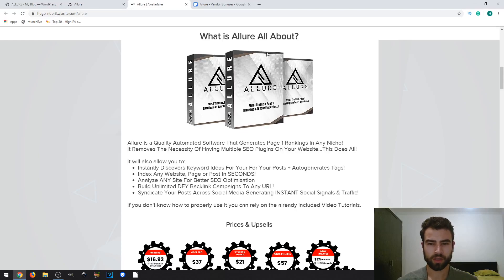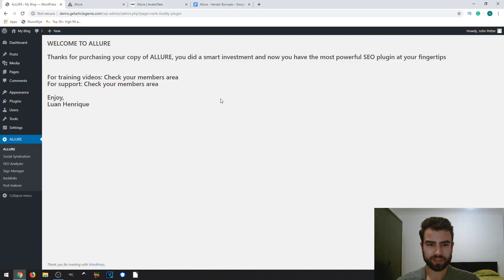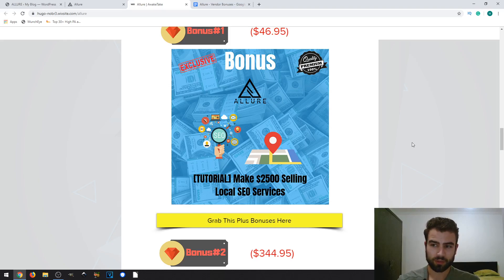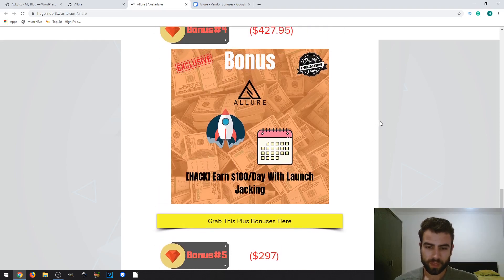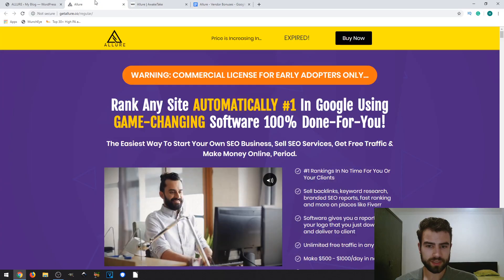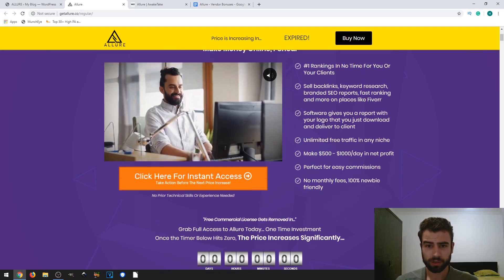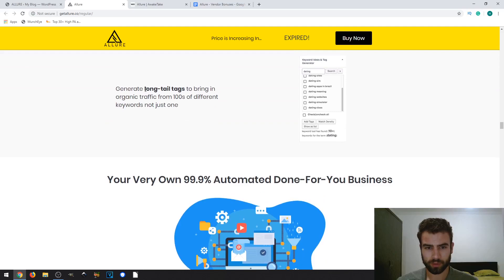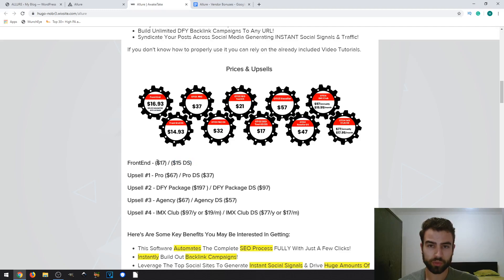Allure Review ⚠️GET A TON OF ALLURE BONUSES⚠️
Allure is a Quality Automated Software That Generates Page 1 Rankings In Any Niche!
It Removes The Necessity Of Having Multiple SEO Plugins On Your Website…This Does All!

It will also allow you to:
✅Instantly Discovers Keyword Ideas For Your For Your Posts + ✅Autogenerates Tags!
✅Index Any Website, Page or Post In SECONDS!
✅Analyze ANY Site For Better SEO Optimisation
✅Build Unlimited DFY Backlink Campaigns To Any URL!
✅Syndicate Your Posts Across Social Media Generating INSTANT
✅Social Signals & Traffic!

If you don't know how to properly use it you can rely on the already included Video Tutorials.